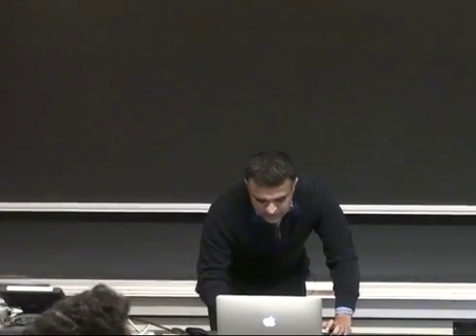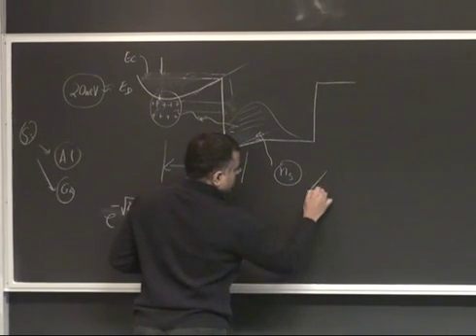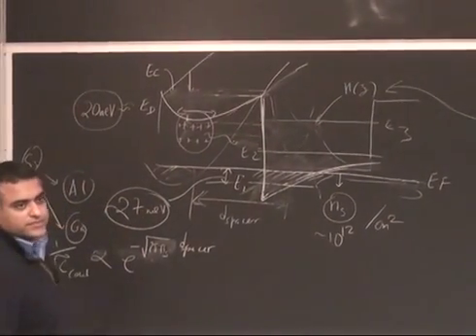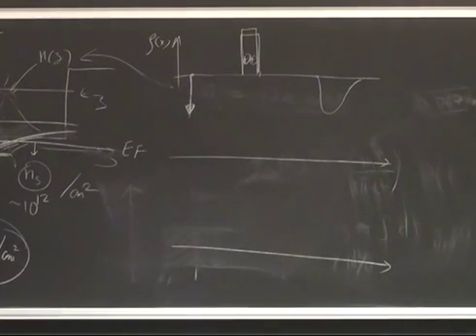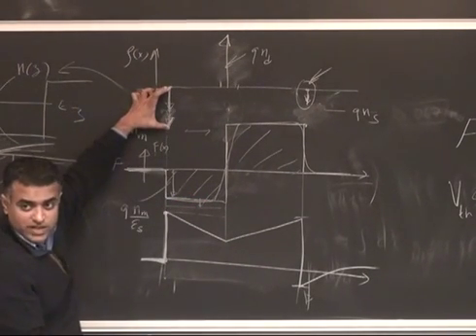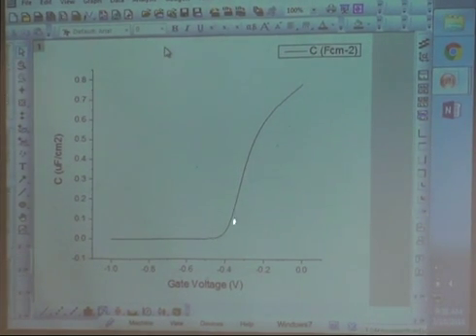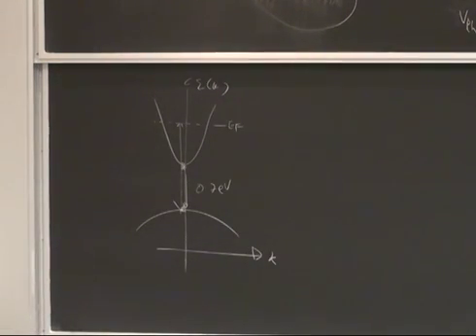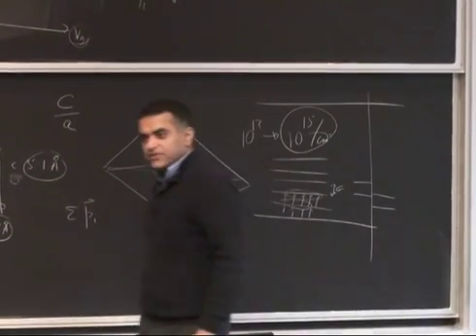Lecture 11: Compound Semiconductor Materials Science (Band diagrams and Kroemer's Lemmas)